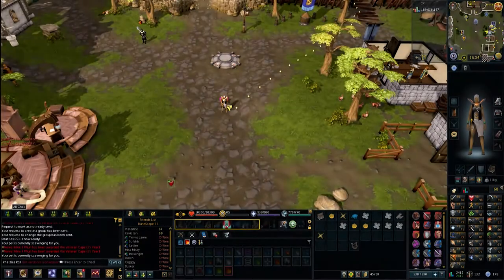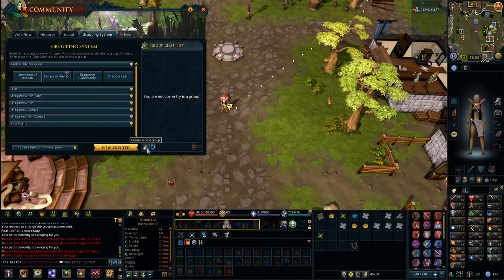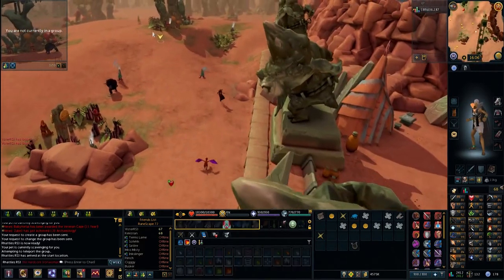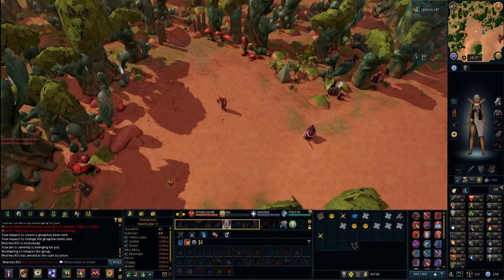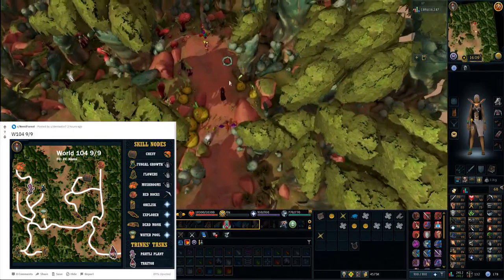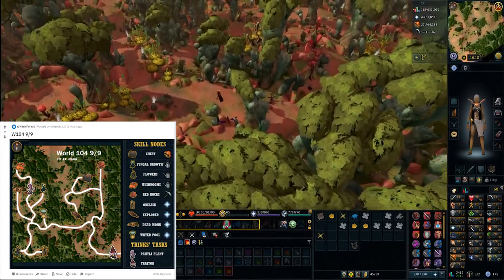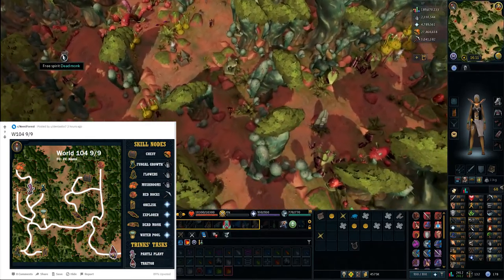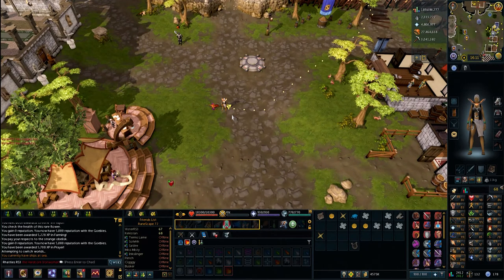2021 UPDATED Runescape - NEMI FOREST Guide Works for IRONMEN. FREE XP NO REQUIREMENTS!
IN GAME Friends Chat - NEMI FC